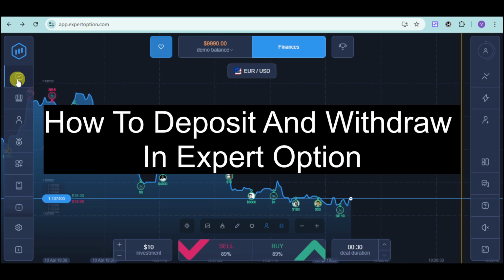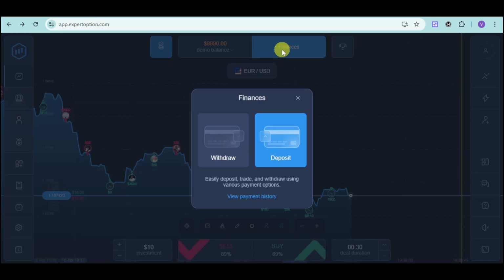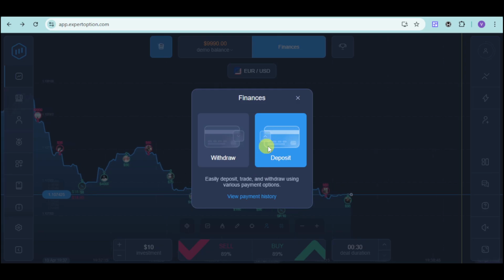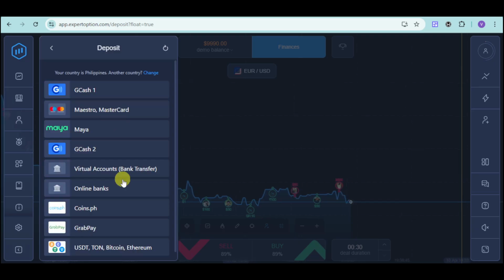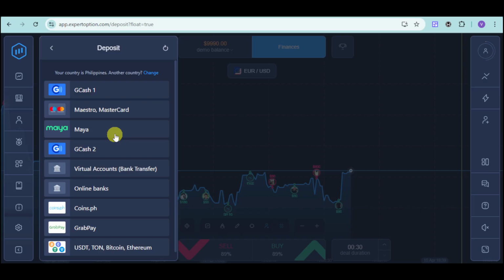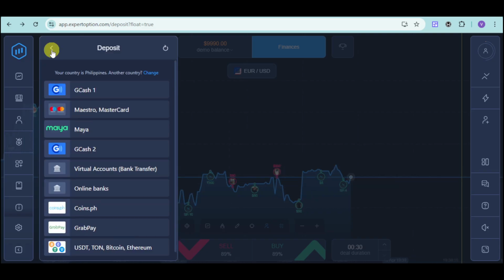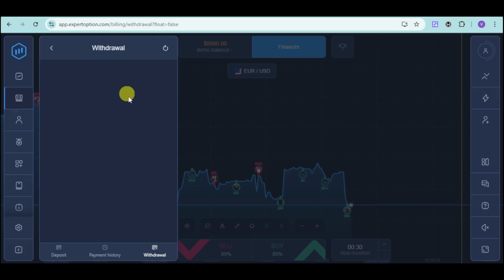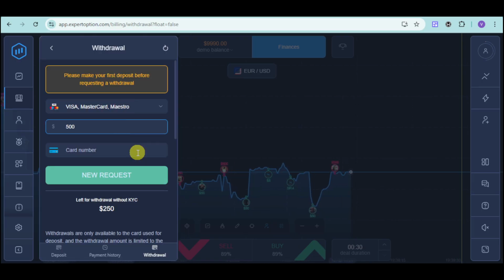How to Deposit and Withdraw in Expert Option (Quick Guide)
"Need to manage both deposits and withdrawals on Expert Option? This quick guide walks you through both processes, ensuring you can efficiently move funds in and out of your account.

 0:00 Intro
 0:06 Deposit Withdraw Expert Option